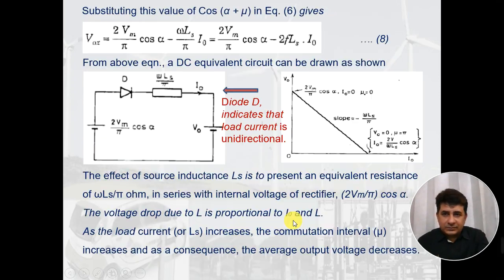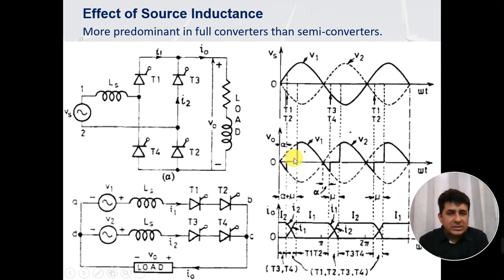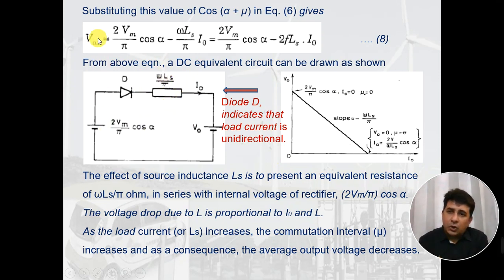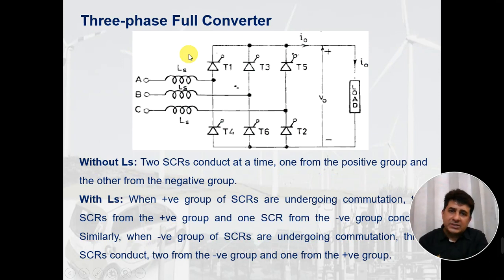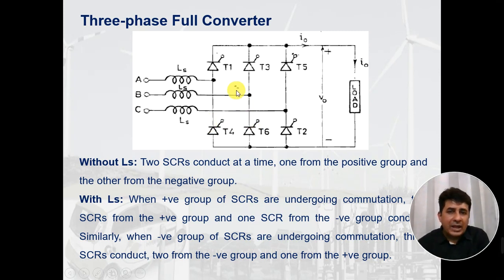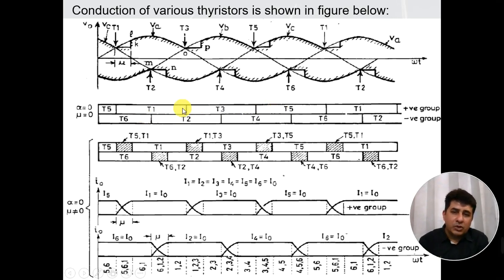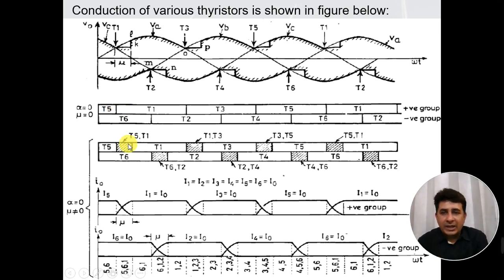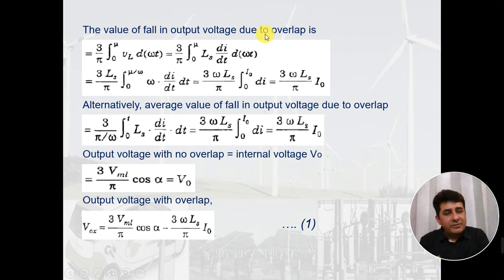PE (L11) Effect of Source Inductance on the performance of Three Phase Converters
In this lecture effect of Source Inductance on performance of 3 Phase Converters is discussed.